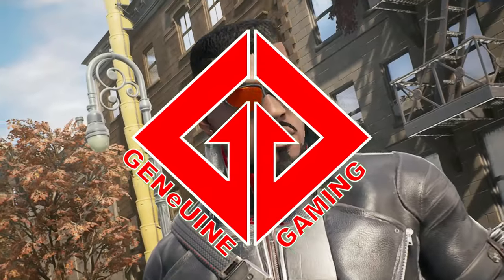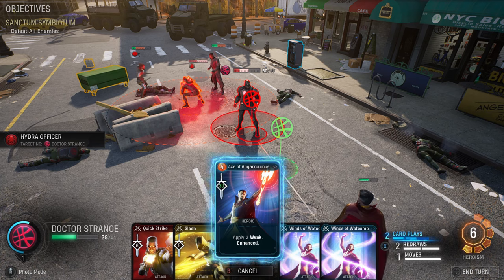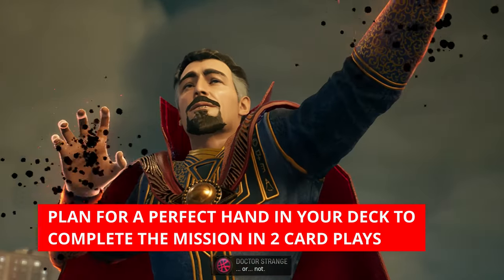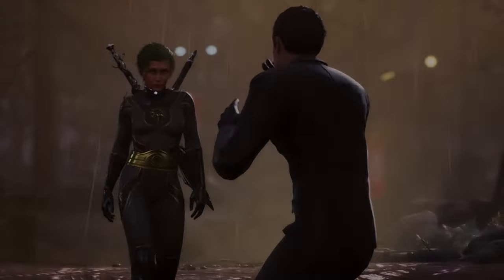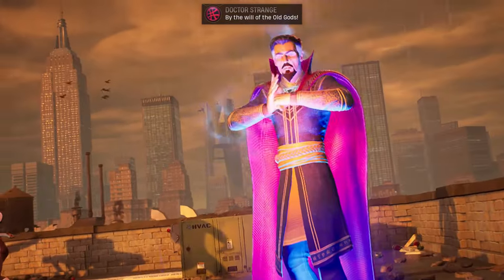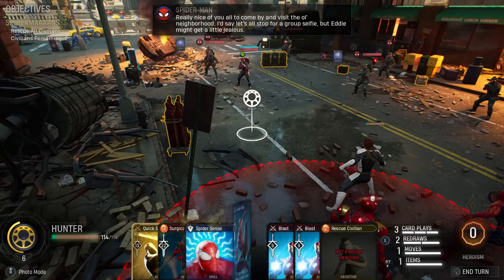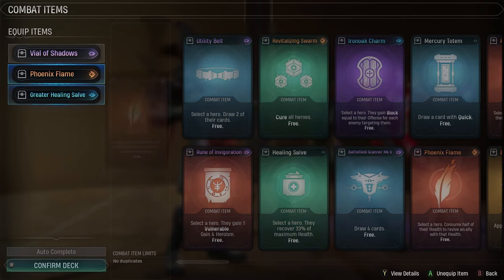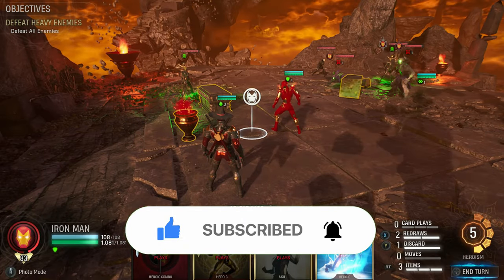MARVEL'S MIDNIGHT SUNS - Combat Tips for Max Difficulty (Ultimate III)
MARVEL'S MIDNIGHT SUNS
COMBATS TIPS
FOR ULTIMATE III (MAX DIFFICULTY)

Marvel's Midgnight Suns is a tactical role-playing game developed by Firaxis Games in collaboration with Marvel Games. It features comic book characters such as Midnight Sons, Avengers and Wolverine. You will be able to create your own hero named The Hunter.

This video are my combat tips for Marvel's Midnight Suns. It's my step by step thought process on how I plan to win a battle.